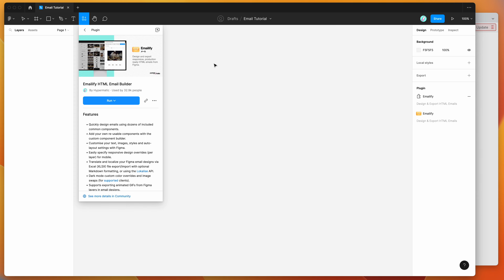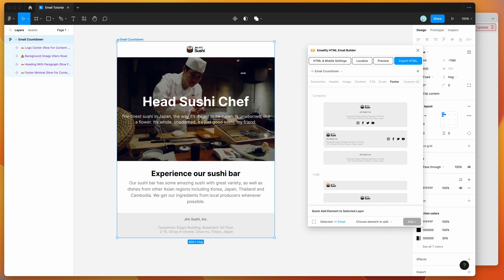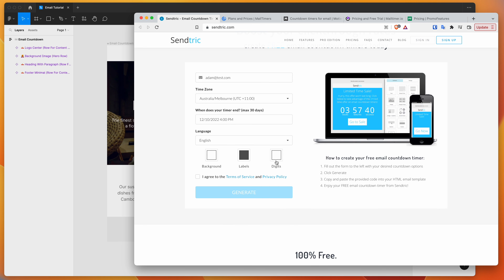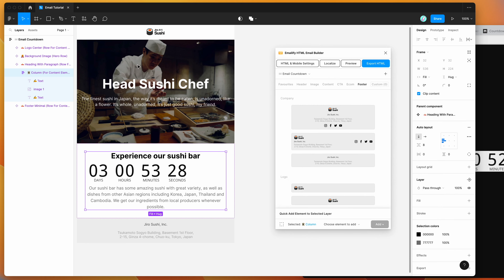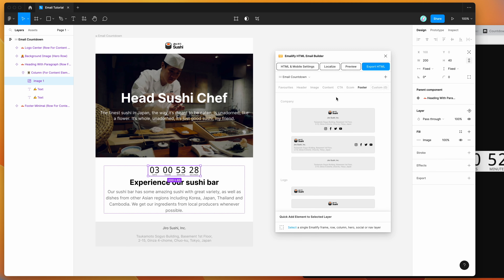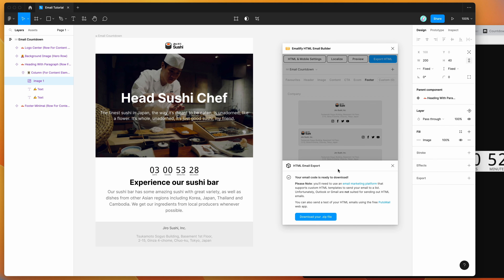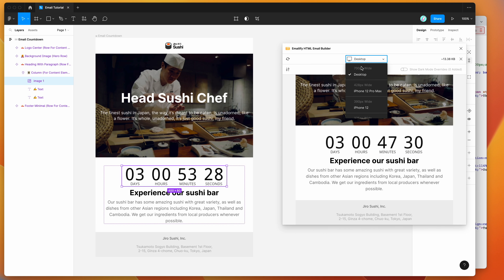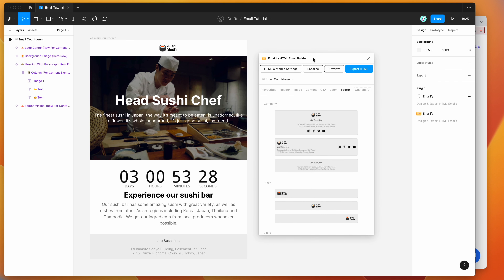Figma Tutorial: Add a countdown timer to HTML emails in Figma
This video tutorial is a complete step-by-step guide showing you how to add a countdown timer to HTML emails in Figma using the Emailify plugin